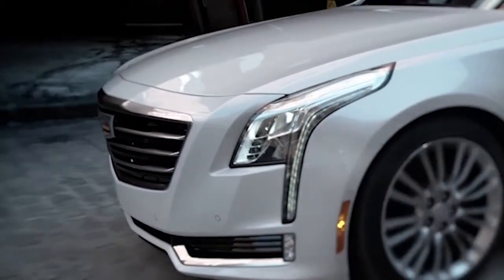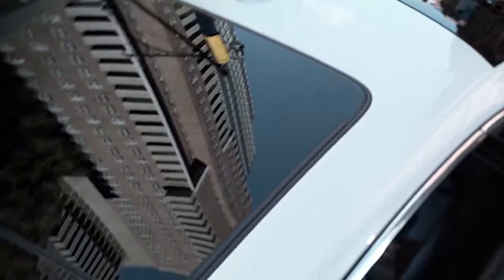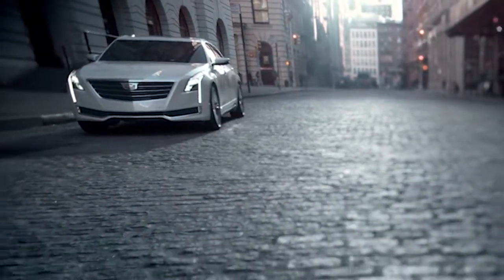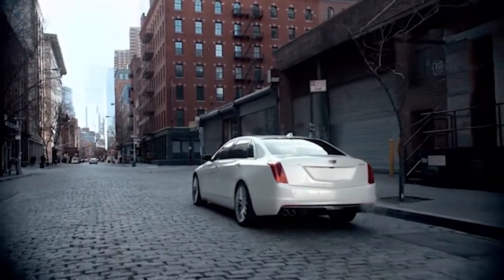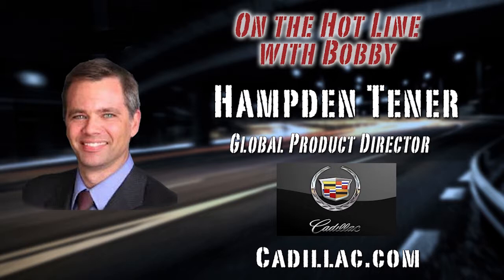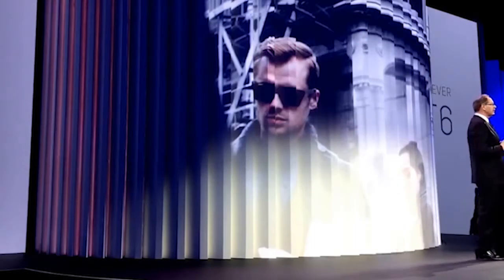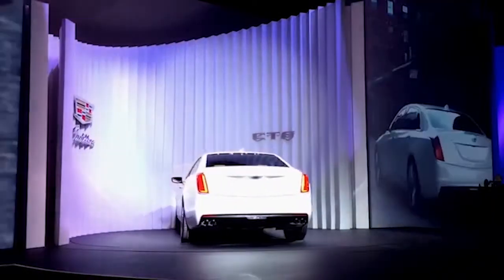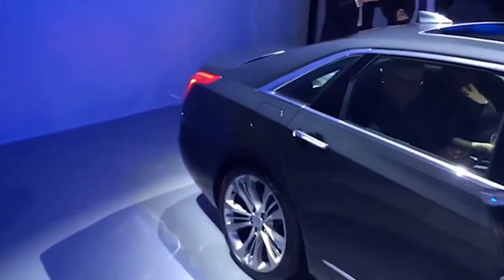Bobby speaks with Hampden Tener about the new Cadillac CT6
Car Clinic is a compelling, real-world, talk forum designed to increase consumers' Cache & Cash. Enjoy Bobby's down-to-earth, upbeat approach as he recommends brands, services, upgrades and techniques which provide greater value, reliability, safety ... and everyday fun!

Got a car question / automotive advice of this car expert?

No car question; then tune in for a fast ride every Saturday, 10a-12n ET, Car Clinic live videocast

For Frequently Asked Car Questions, Do-It-Yourself FYI and other ways to rev up your Automotive Lifestyle